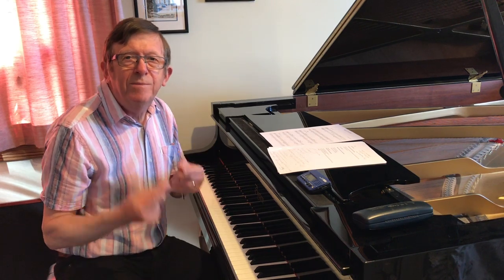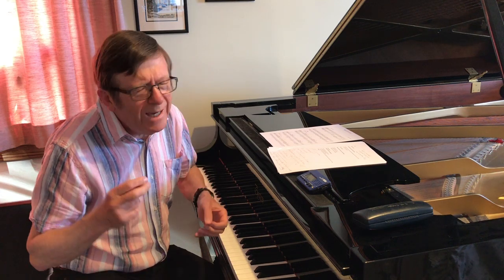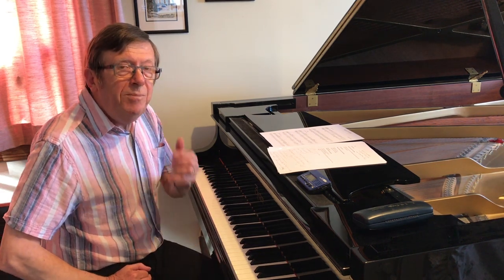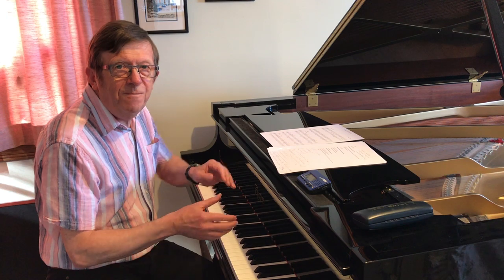General Musicianship | Improvisation Warm Up 1 | With Richard Michael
Improvisation Warm Up 1 with Richard Michael